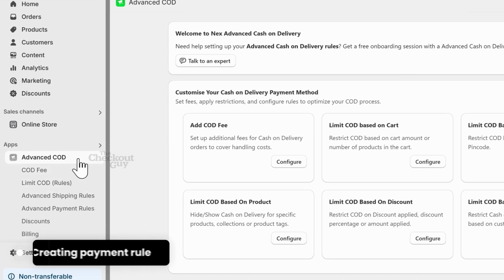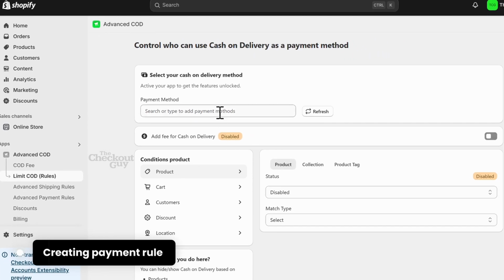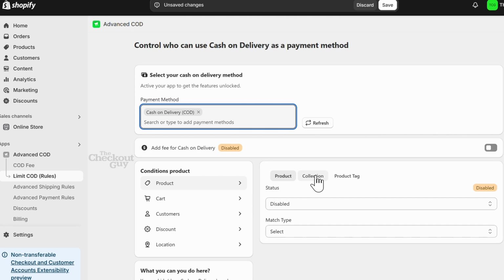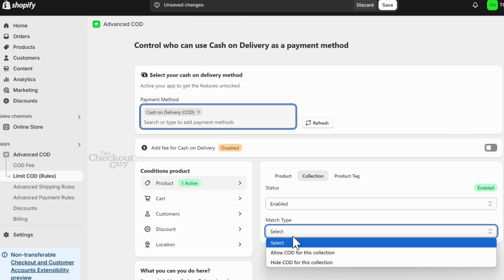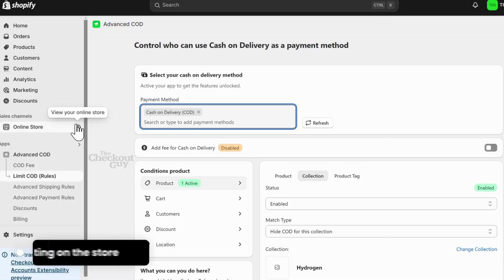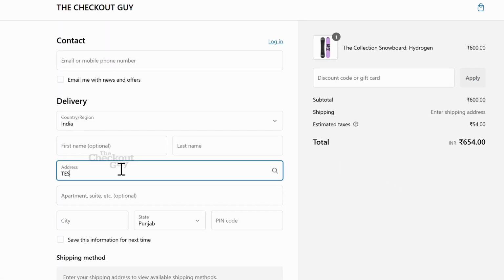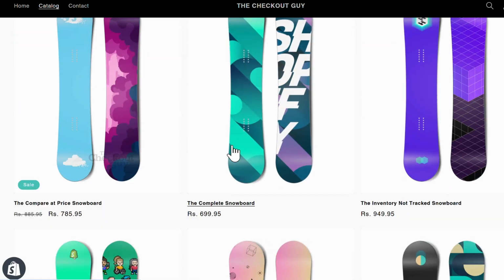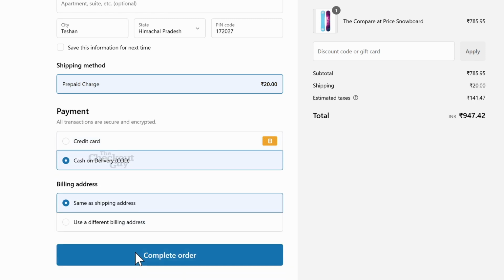How to Hide Cash on Delivery For Some Collection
In this tutorial, I’ll show you how to hide the "Cash on Delivery" (COD) payment option for products in specific collections in your Shopify store. This is ideal if you want to disable COD for certain categories, such as high-value items or digital products.

⏱️ Timestamps:

00:00 - Introduction
00:04 - Install the Advanced Cash on Delivery App
00:14 - Open the Advanced Cash on Delivery App
00:18 - Click on Limit COD based on product configure button
00:21 - Select your payment method
00:24 - Toggle on Add fee for COD and Select delivery method(optional)
00:36 - Click on Collection and Enable the status
00:41 - Select Hide COD for this Collection
00:45 - Select Collection and Click on Add
00:50 - Save your Changes
00:53 - Testing the Setup
00:57 - Add a Product from a Restricted Collection to the Cart
01:04 - Verify COD is Hidden at Checkout
01:12 - Add a Product from an Eligible Collection to the Cart
01:17 - Verify COD is Available for Eligible Collections